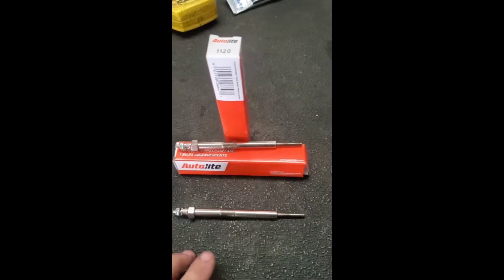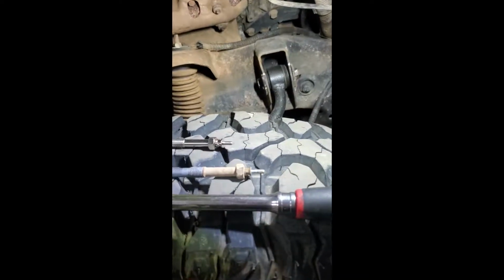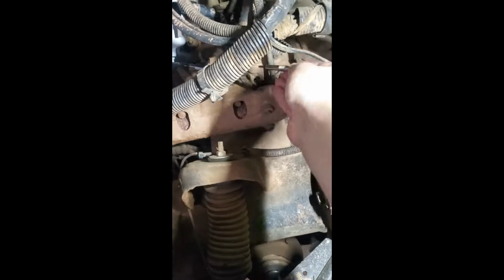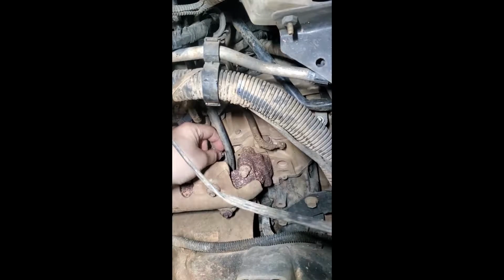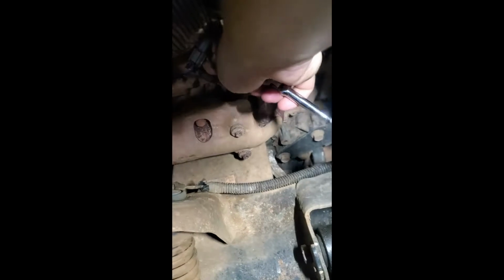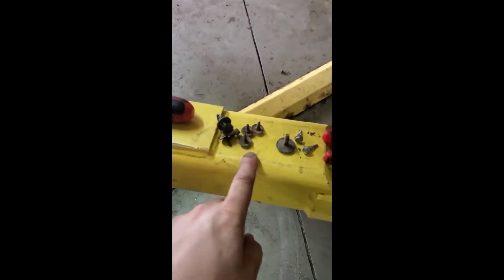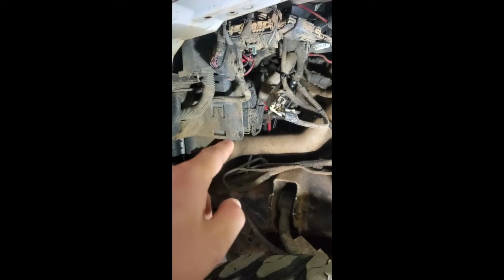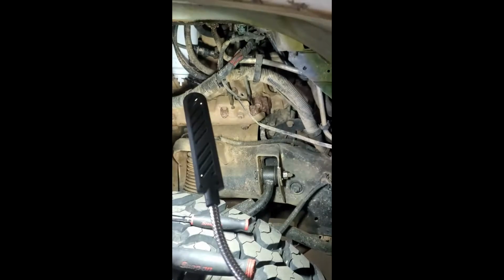how to replace Duramax glow plugs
how to change  glow plugs on a duramax